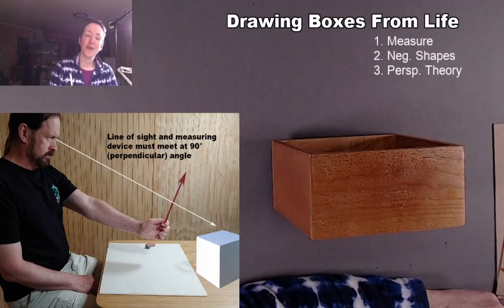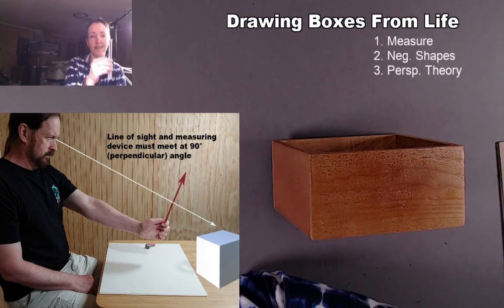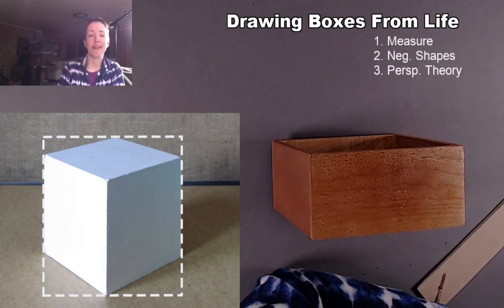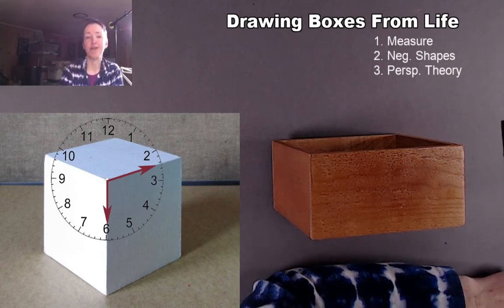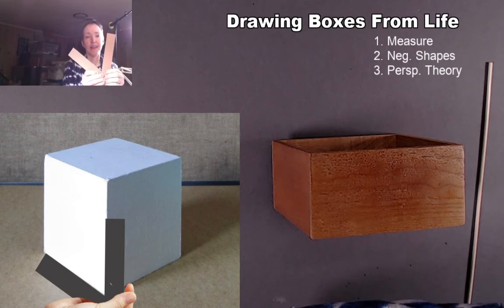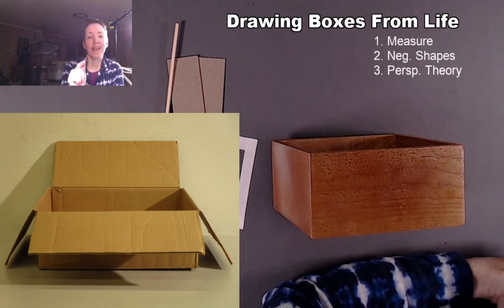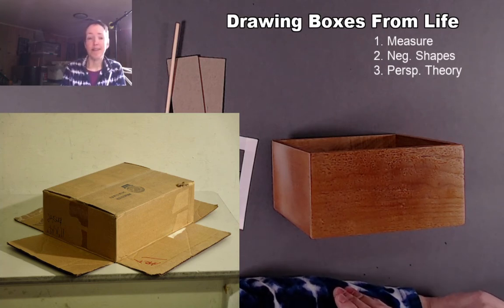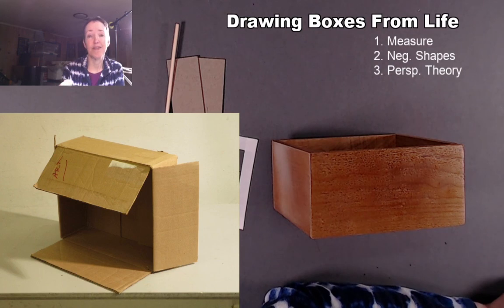0B_Tricks For Drawing Boxes More Accurately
00:00 Intro
00:36 DIY Viewfinder
02:00 Skewer and Hem gauge
02:53 Important measuring Reminders*
03:45 Protractor
04:00 Ruler
04:30 DIY L-Tool
05:25 Checking Ht. vs. Width
06:30 Locating center line (front corner)
07:16 Clock Face transparency
08:10 Our eyes are bad at judging angles
08:45 How angles relate to Eye Level
09:00 Trust your measurements
09:58 L-Tool works best for Obtuse Angles
10:25 Keep one edge aligned with vertical or horizontal line
11:50 Measuring tiny angles with L-Tool or protractor
13:30 Final warning!
13:49 Intro to drawing boxes from life
14:15 Selecting a box to draw
14:35 Choosing 1 pt. or 2 pt. perspective
15:20 For more Challenge
15:15 Look at Negative Shapes
16:40 Remember perspective theory to find center
18:15 Most challenging viewpoint to draw

Drawing boxes from life can be surprisingly challenging. Here are some tools and tricks to help you draw the angles of a box more accurately.